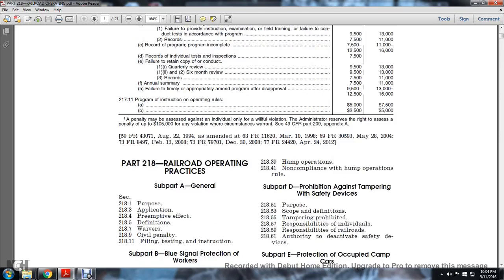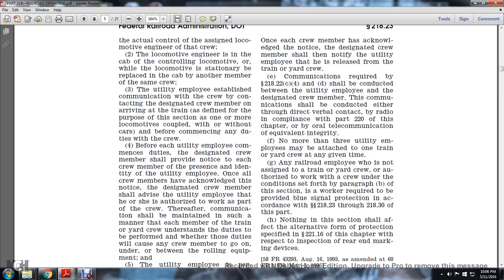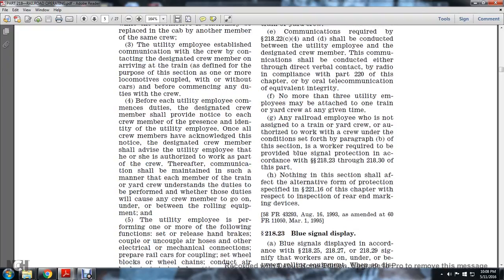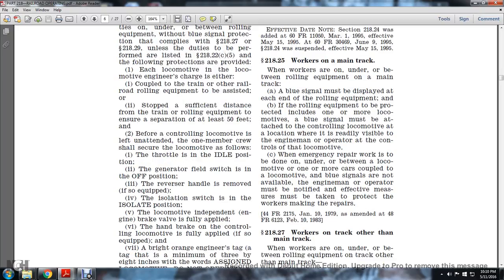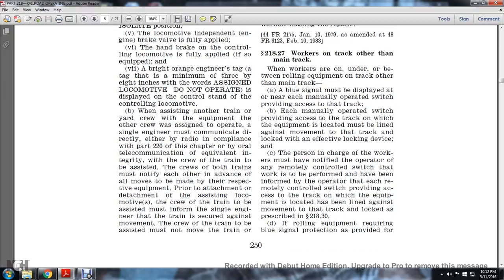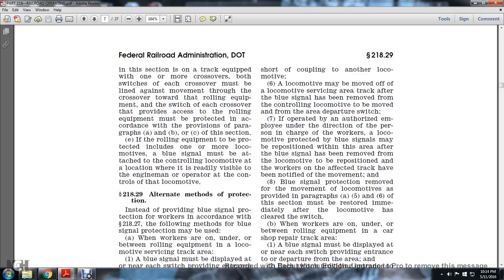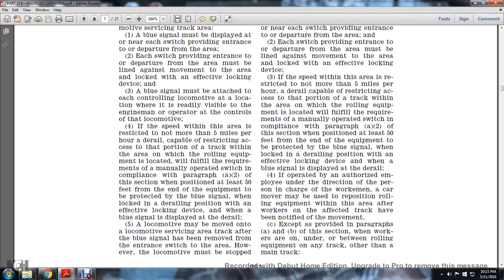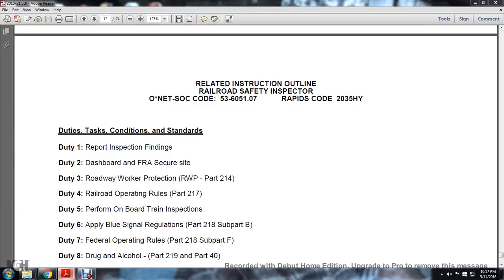Apply Blue Signal Regulations Part 218 Subpart B